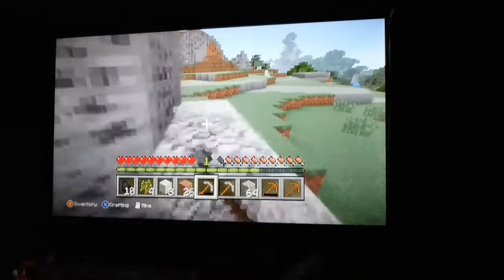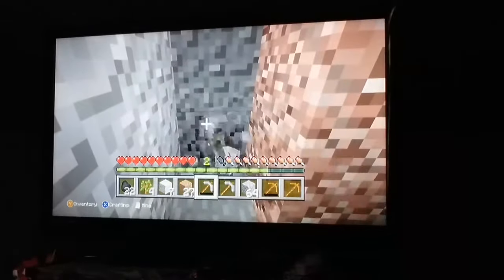(2) Mine craft destroying the hill: Dylan Waby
I am very sorry to tell you this but part 3 has been lost so I will have a two part episode part 4 and 5 will be up in a week and a half on the same day

Hi I am a 16 year old teen that likes school, likes to play outside, likes to swim, and love the South.